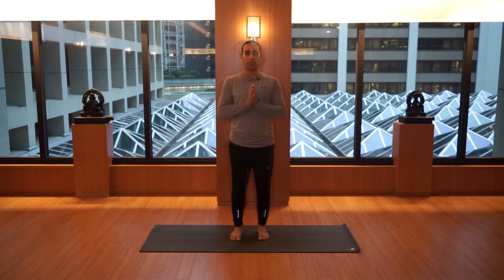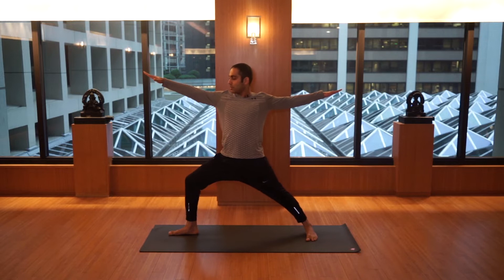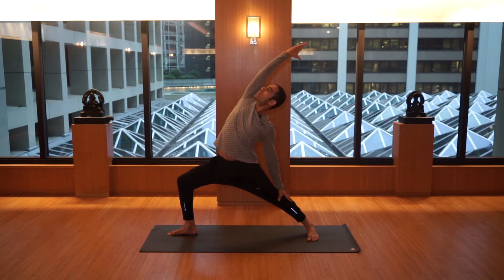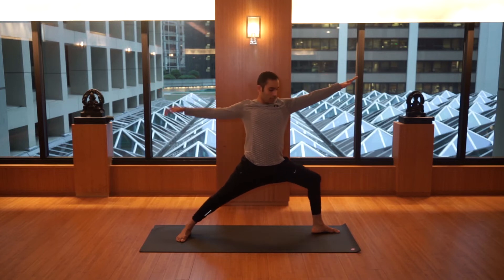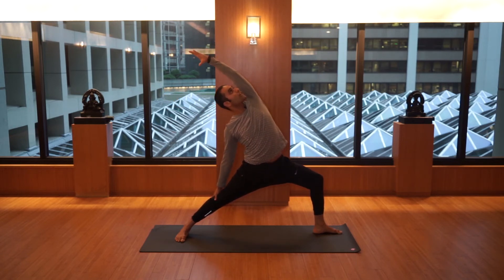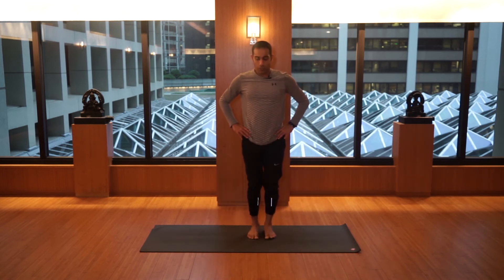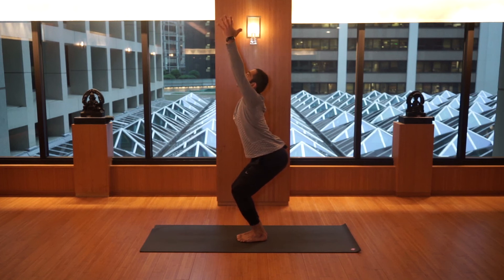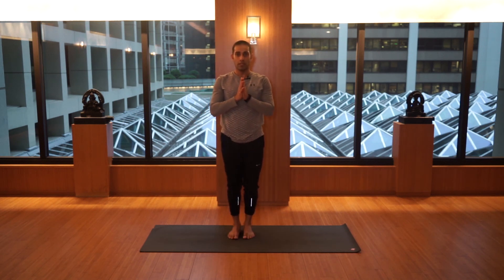Mindful Practice with The Landmark Mandarin Oriental, Hong Kong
Enjoy a mindful practice session with our wellness expert Dilip from The Landmark Mandarin Oriental, Hong Kong.